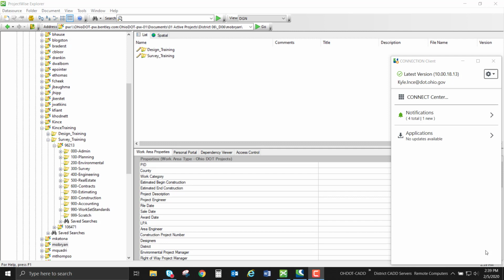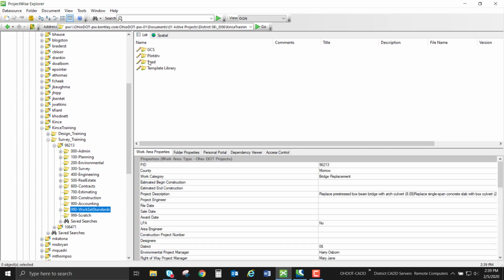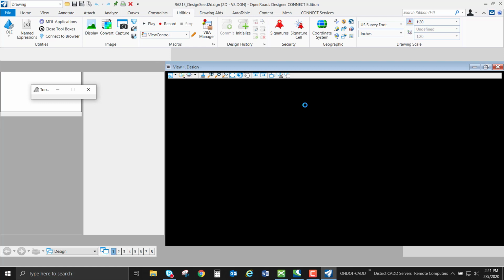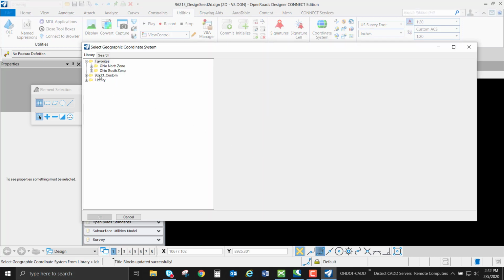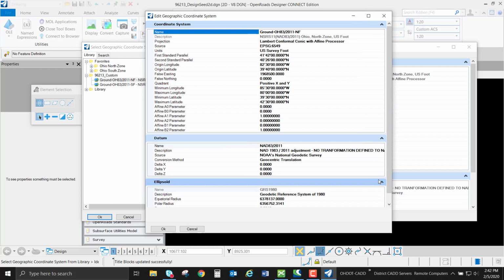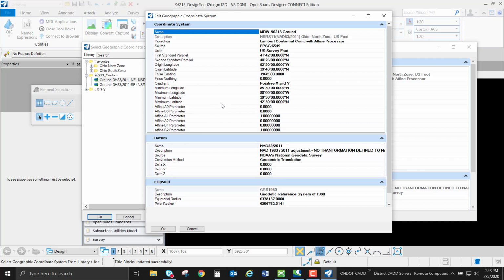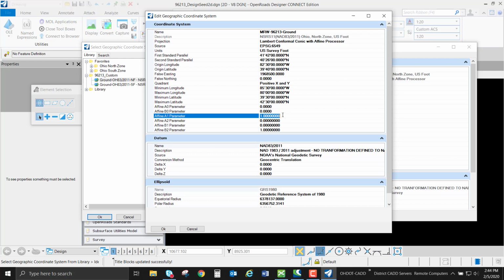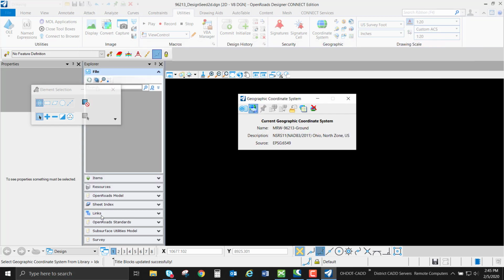OpenRoads Survey Section 200 Exercise 2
This video steps through establishing the GCS for projects mapped to ground coordinates using a custom coordinate system.